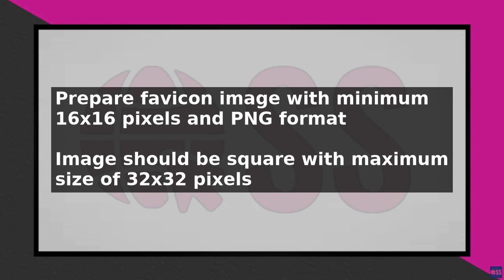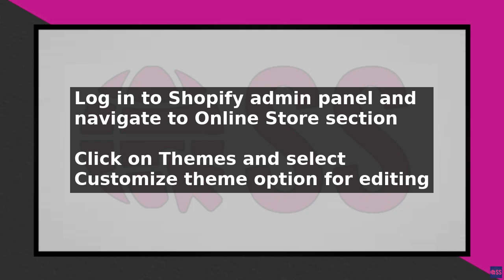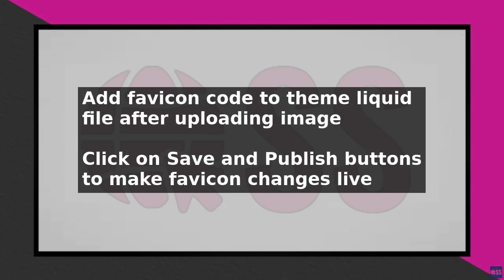How To Add Favicon On Shopify (2025)